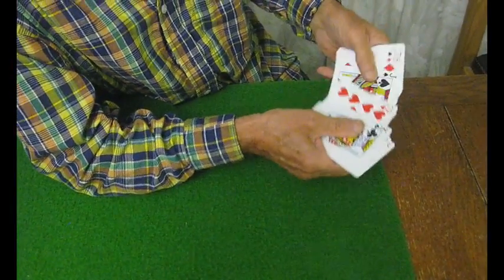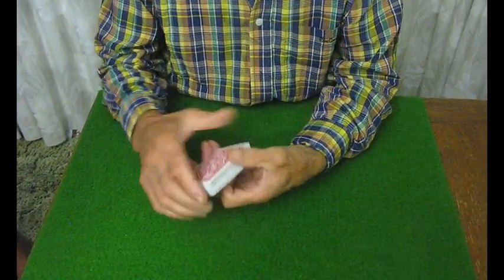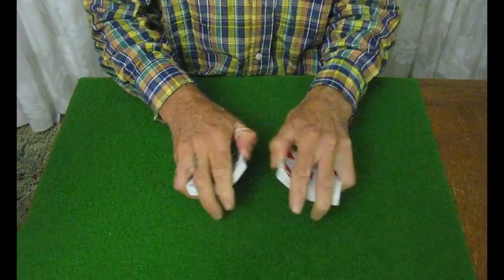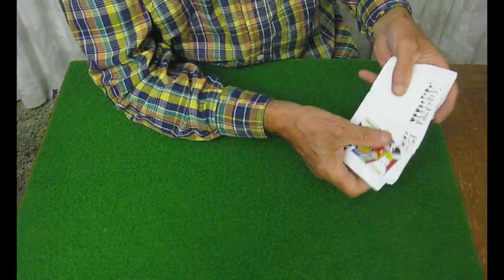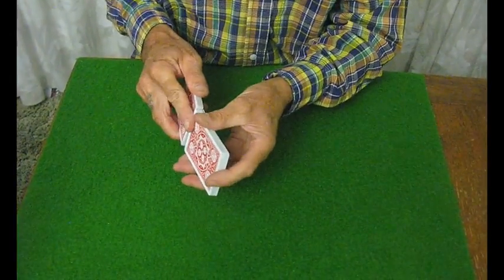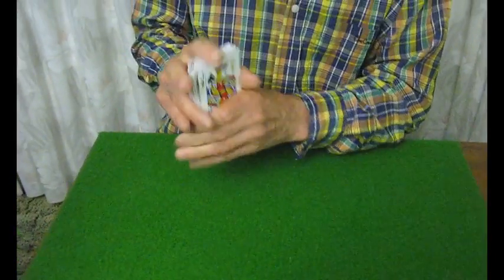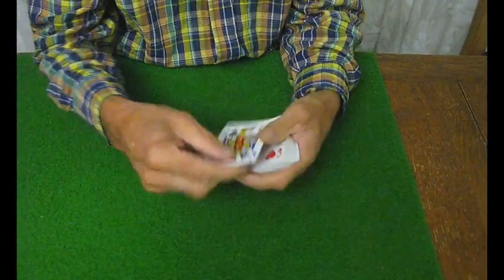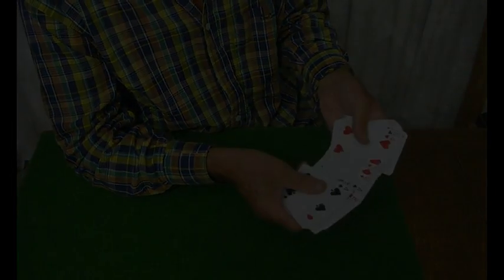THE SHUFFLING PROBLEM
This is a previous version of a trick which is also part of a longer routine